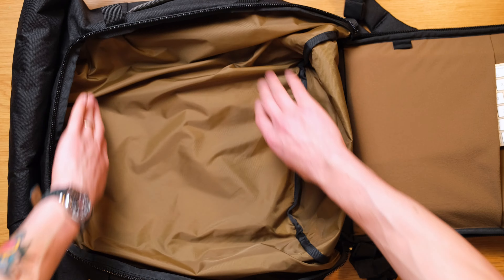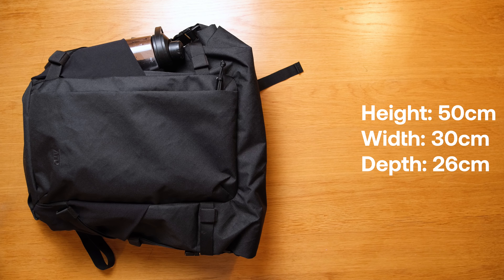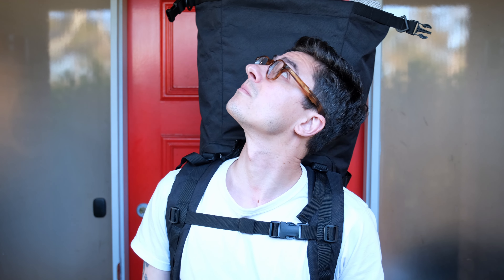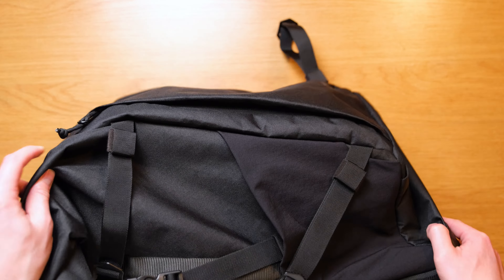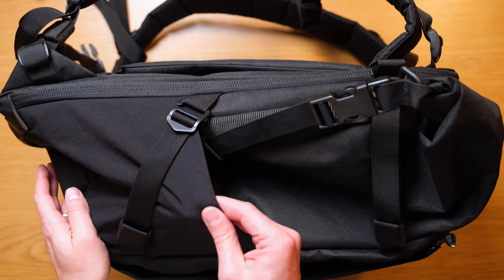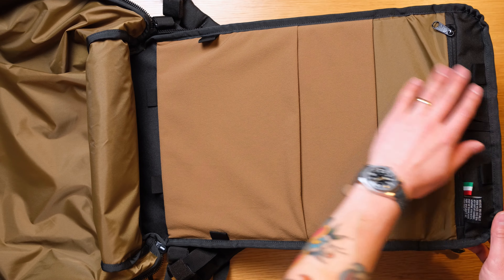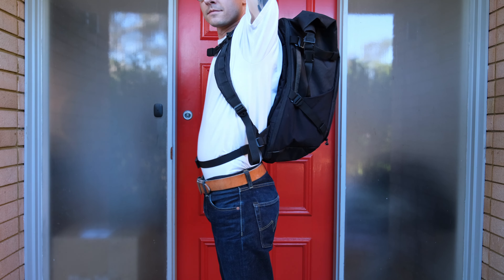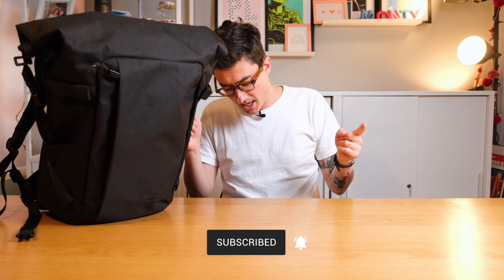Is this a bag nerd's dream backpack? The new ATD1 v5 from Attitude Supply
We check out the legendary ADT1 backpack from Italian manufacturer Attitude Supply. Now in its fifth production run, the ADT1 features the most significant updates yet.

Video Outline…
0:00 Introduction
1:40 Updates
2:38 Dimensions
3:08 Design
4:20 Materials and construction
4:56 External pockets
7:10 Harness system
8:47 Rolltop
10:01 Main compartment
11:46 Final thoughts